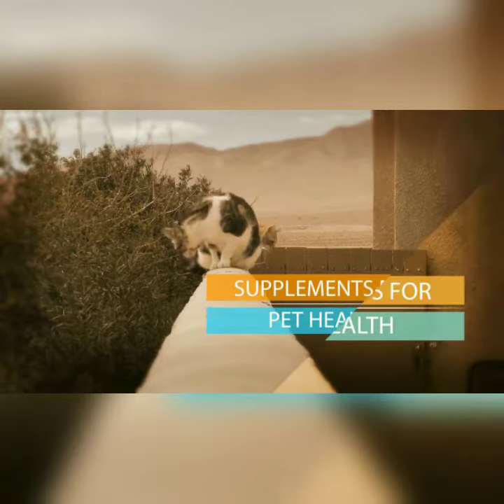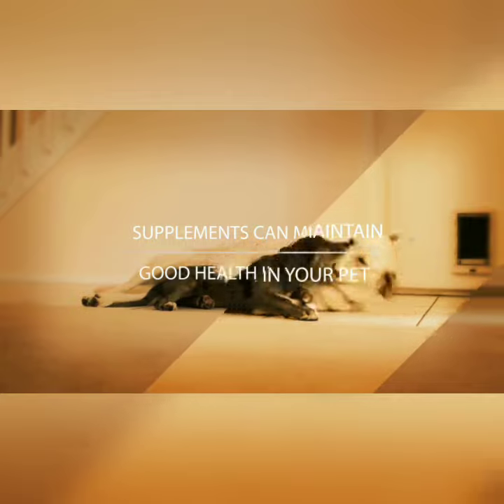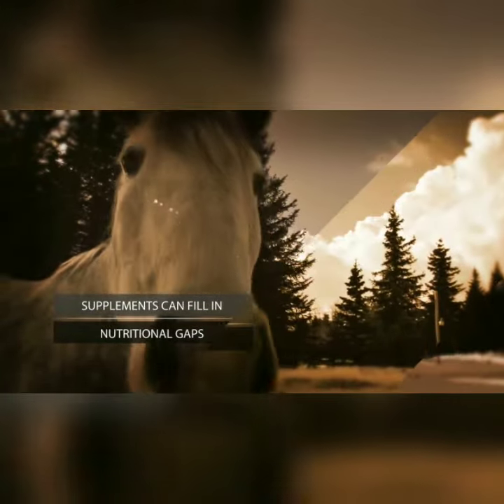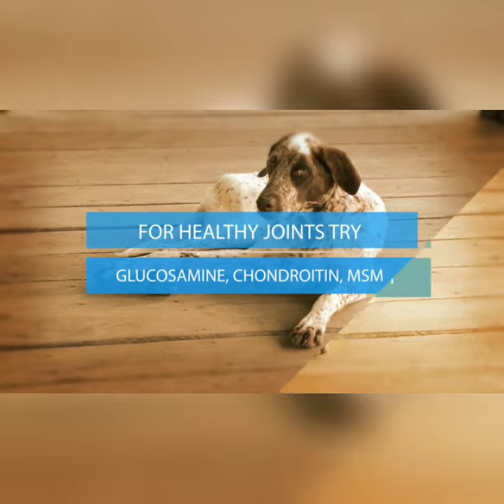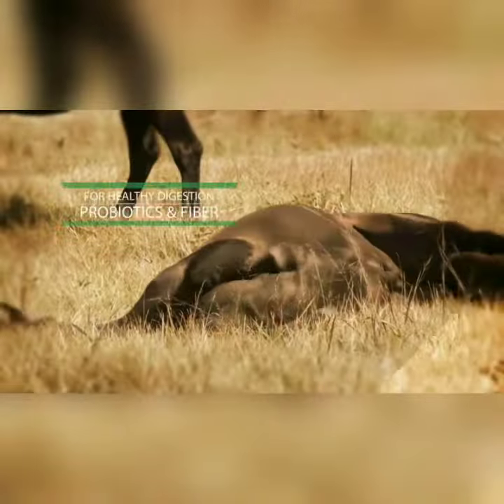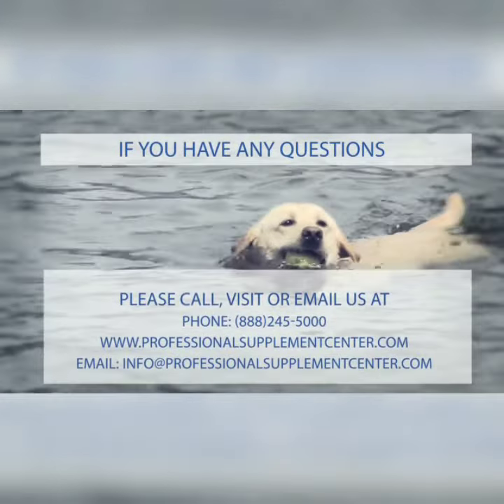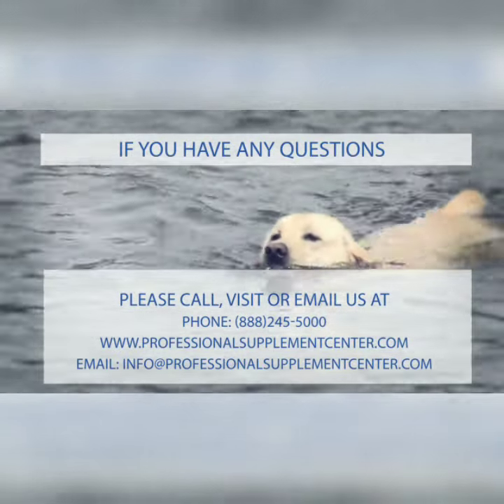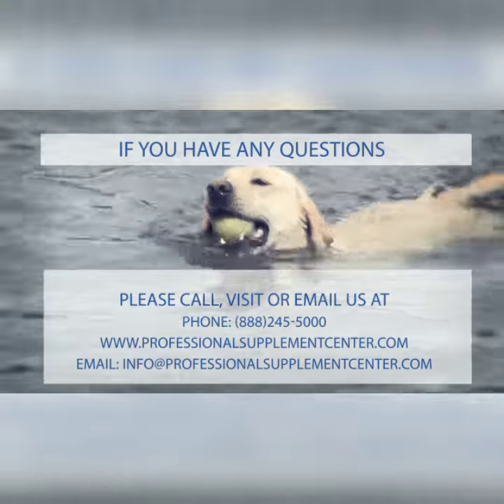Essential Vitamins and minerals for healthy pets...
Whether you’re buying top of the line pet food from a store, or making it at home yourself, including vitamins and minerals in your pet’s diet can optimize and maintain their health for years to come

Even in the highest quality pet food nutrient values can sometimes be reduced due to processing which keeps the food shelf-stable and bacteria-free. This is where pet dietary supplements can help by filling in the gaps.

But before you give ANY dietary supplements to your pets, it’s important to make sure you buy products that are specifically manufactured for animals in order to confirm:

-Ingredients are appropriate by age or condition
-The supplement avoids any ingredients that may not be suitable for pets

The label provides information to ensure accurate dosage
If you’re new to the world of pet dietary supplements, start off by researching high quality manufactures, then aim for three basic areas of your pet’s health:

Skin/Coat

For Healthy Skin and Coat Try
Omega-3’s – (Fish Oil))